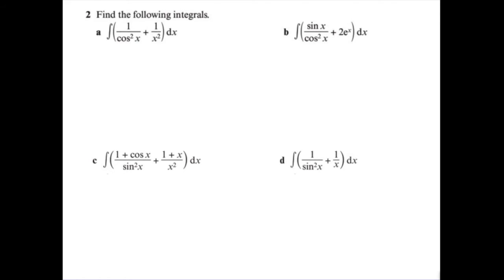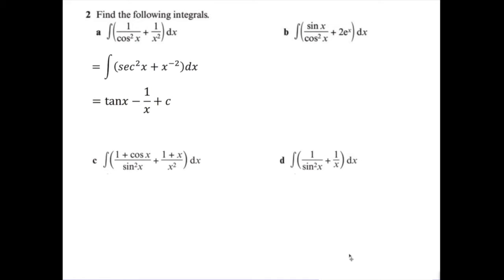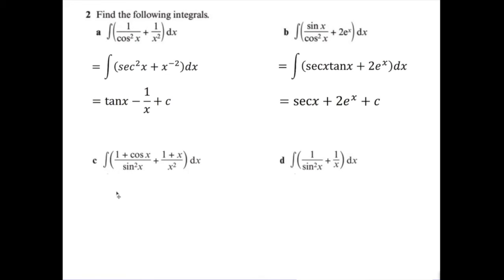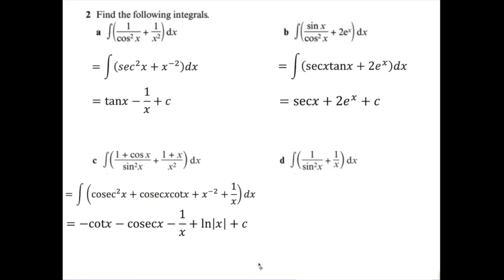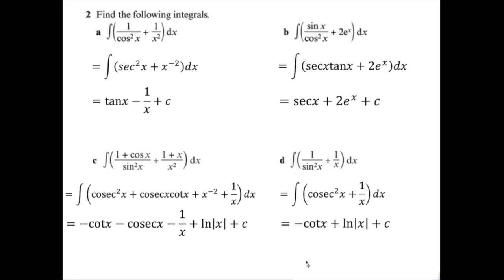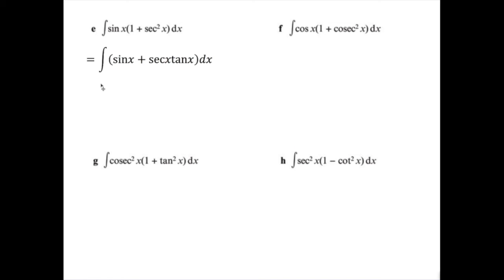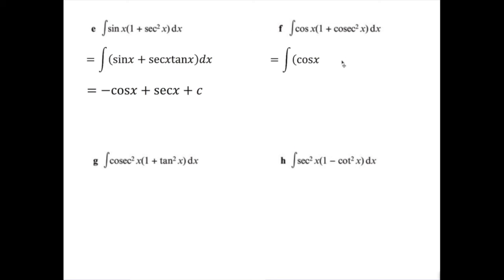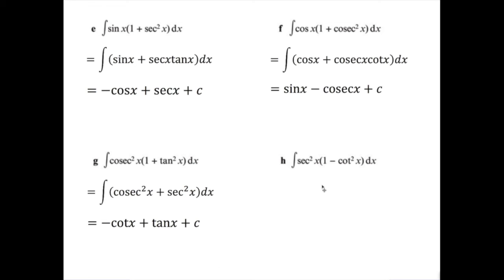Integration for Y13 Lesson 1c - Worked Examples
I go through 10 questions on standard integrals from the beginning of the integration unit of Y13 A Level Mathematics